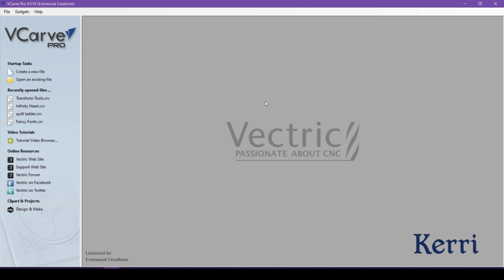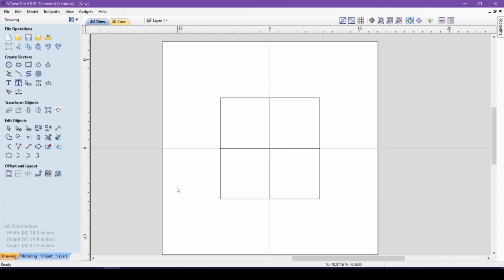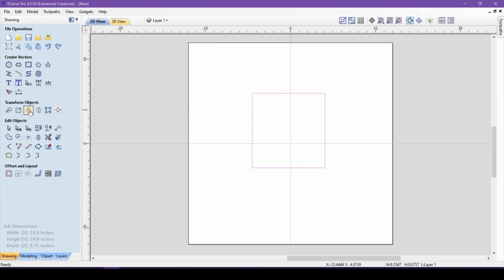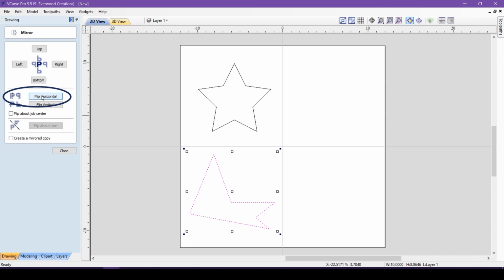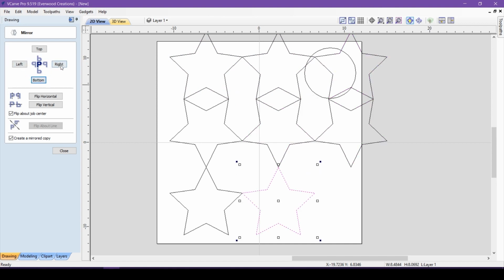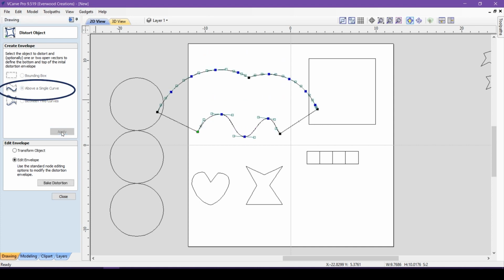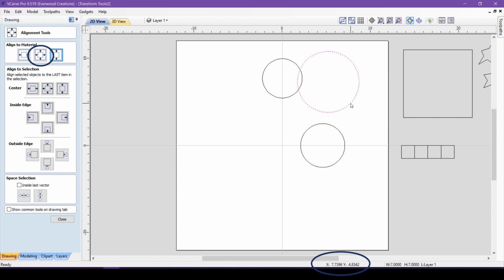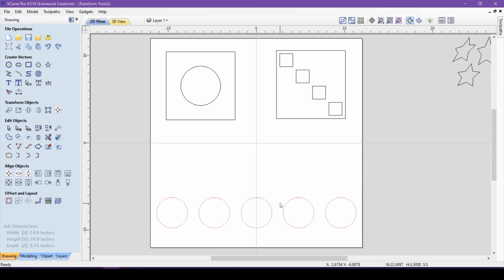Transform Objects in Vectric VCarve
Today we are looking at the different tools you can use to transform objects when designing in Vectric VCarve.

There are 6 tools that appear in the Transform Objects category on the drawing tab.  They are:
00:50 Move Selected Objects
02:56 Set Selected Objects Size
05:58 Rotate Selected Object
07:23 Mirror Selected Object
11:04 Distort Selected Object
15:10 Align Selected Object